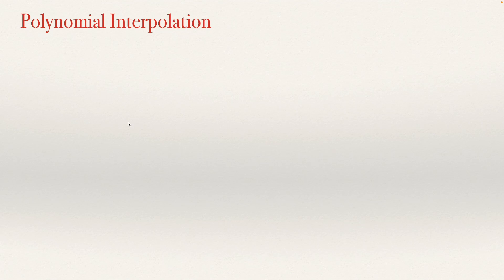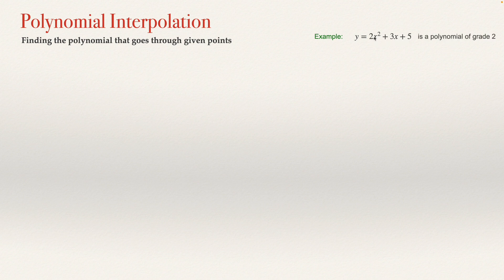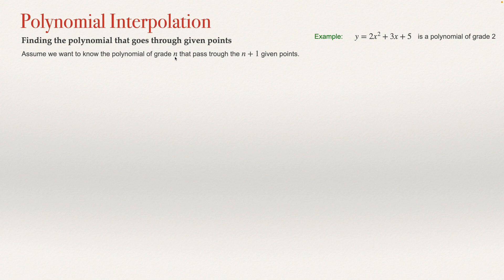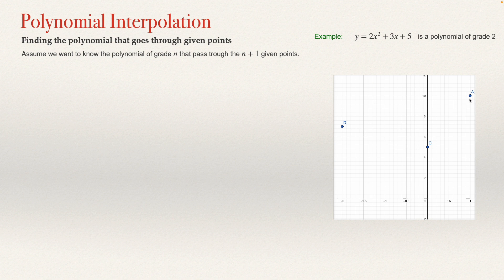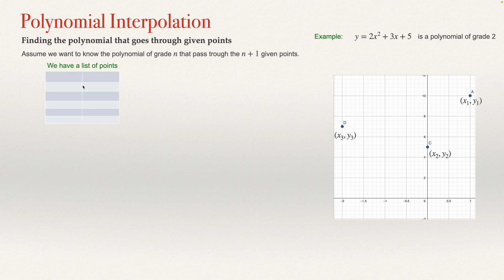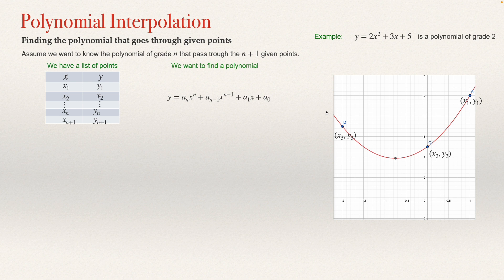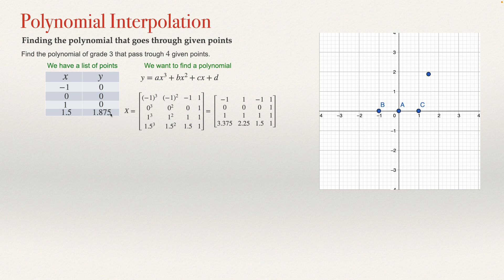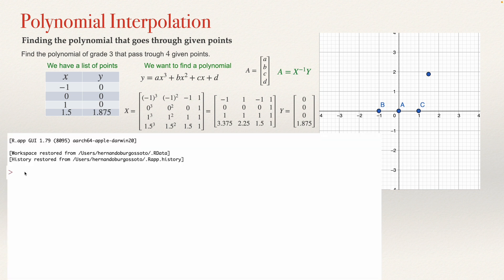Polynomial Interpolation using Matrix Algebra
We explain how to use matrix algebra (solving a system of equations) to find the polynomial of grade n that passes through n+1 given points. We use the Software R for solving one example of polynomial interpolation.